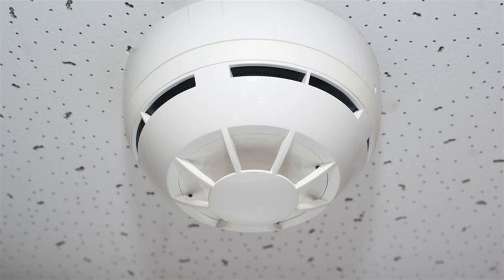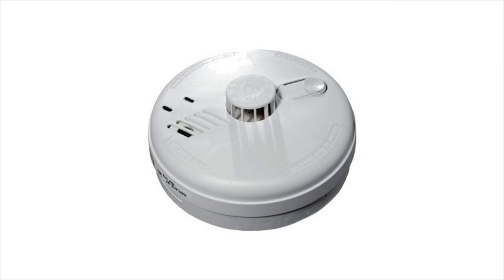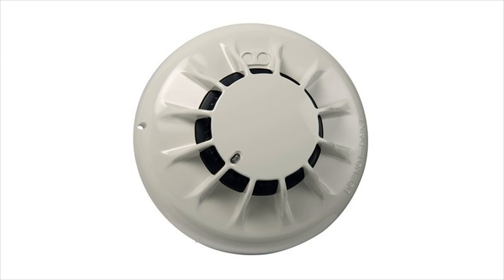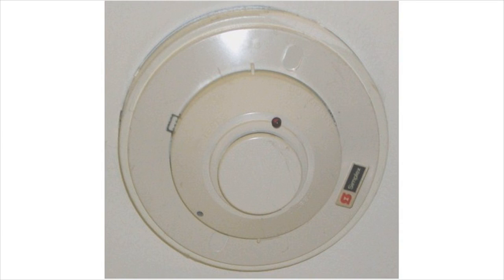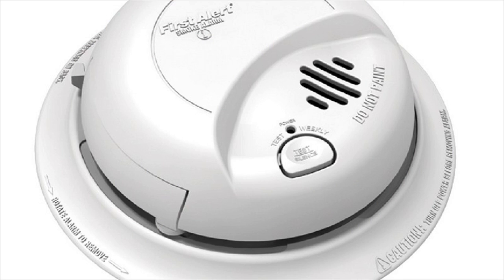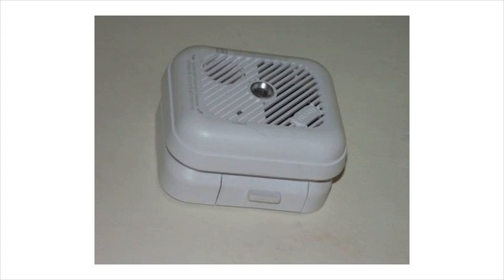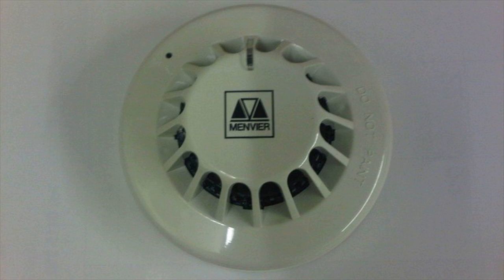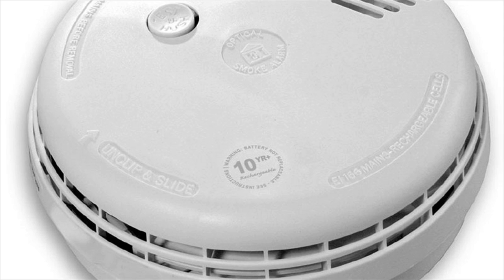Difference Between Heat Detector and Smoke Detector BRICKWOOD SECURITY & SAFETY SYSTEMS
Hi Friends ! Here is the difference between a Heat Detector & Smoke Detector .